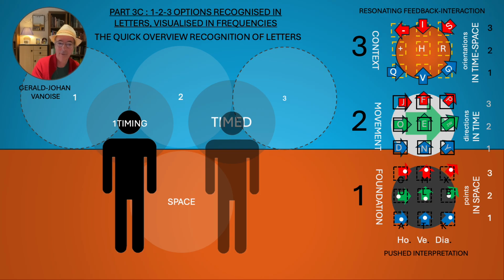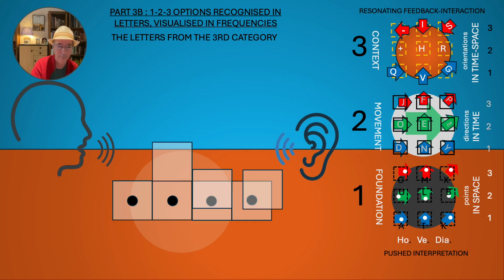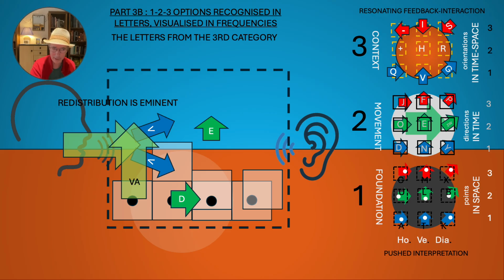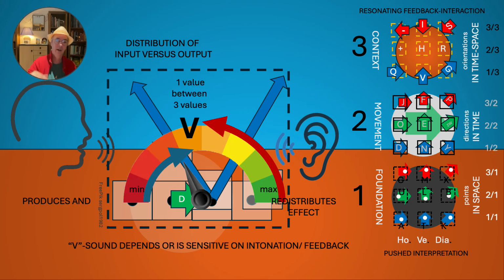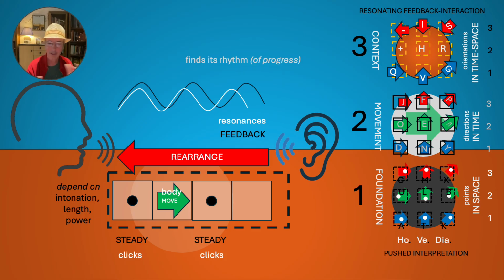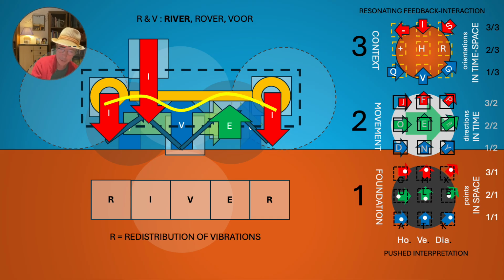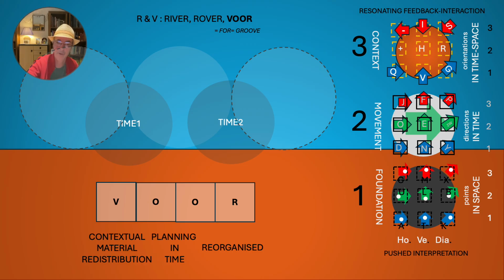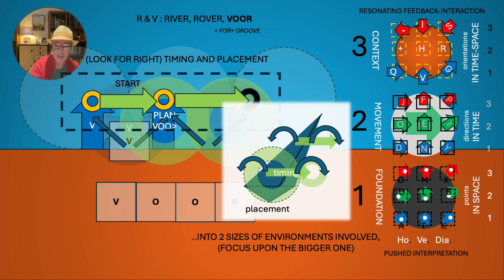Part 4: example: 'RIVER', 'ROVER', VOOR'. Recognise meaningful frequencies in letters.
An explanation how we recognise differences in sounds. of letters and ho we associate them differently and why. The examples with the letters V and R show you how letters from the third category are associated.